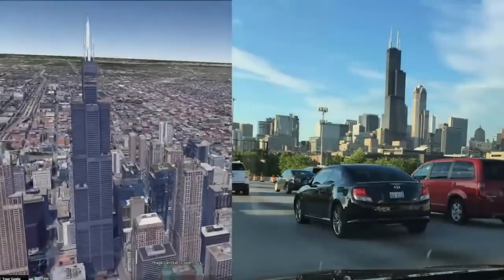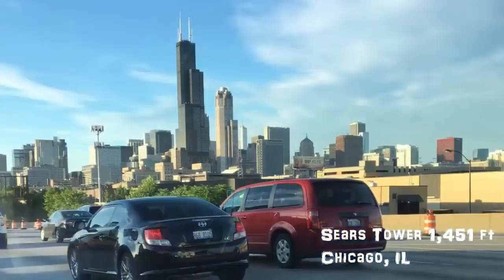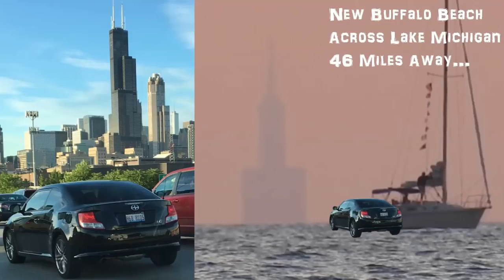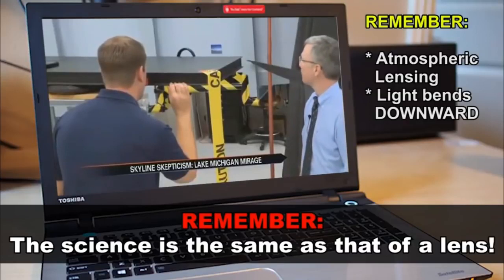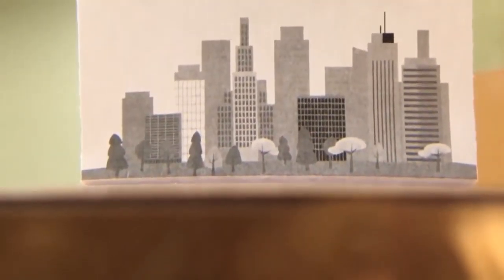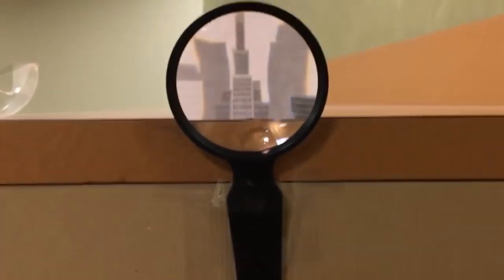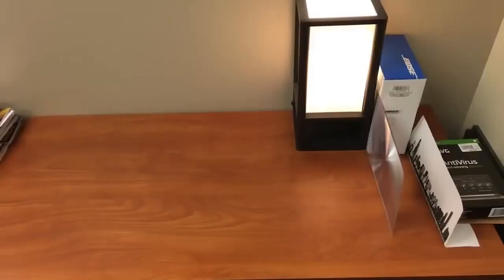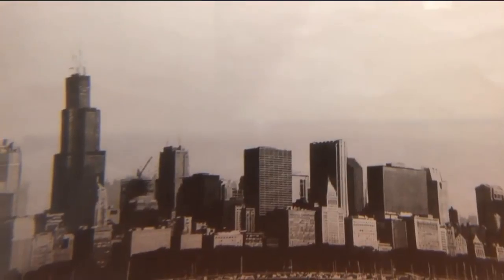Flat Earth Questions and Answers